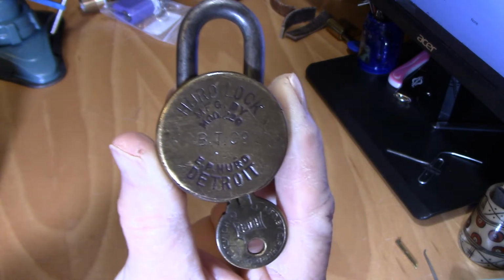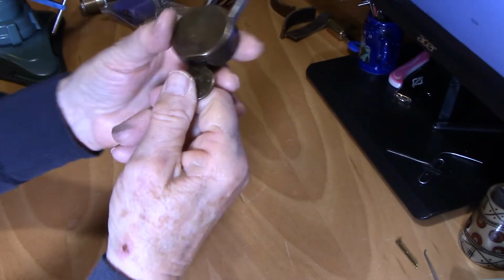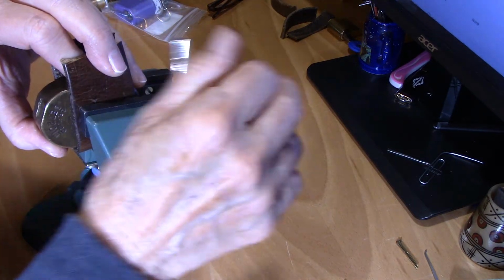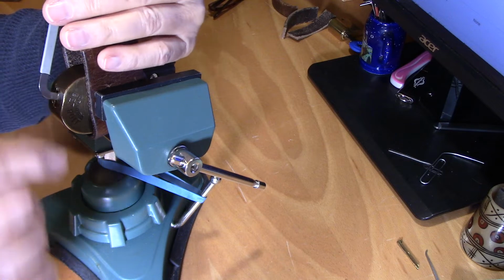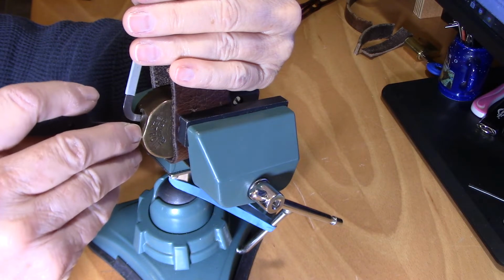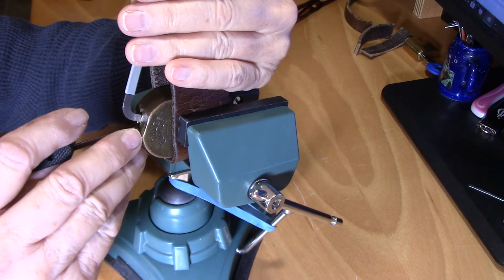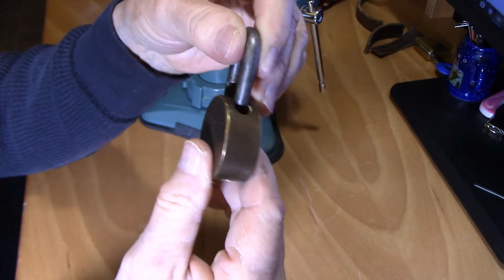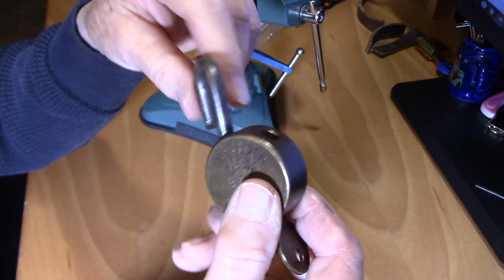(206) HURD PADLOCK sent to me by Chiris Capune "Stock lock Sunday" SPP'd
Thank you Chris for such a cute fun lock.